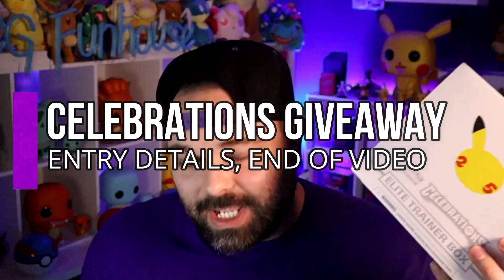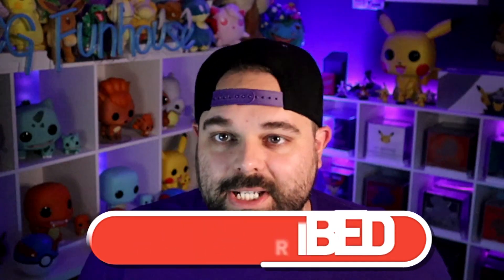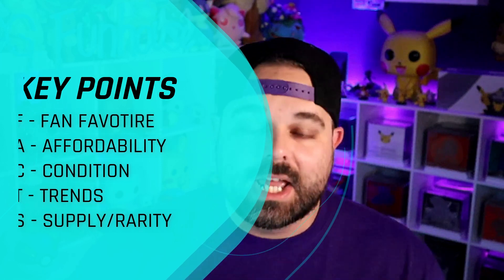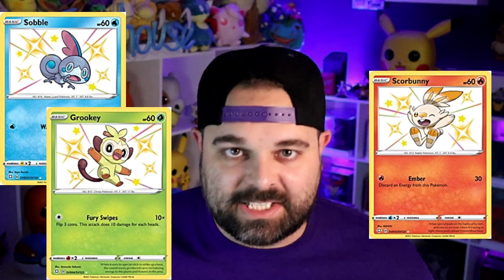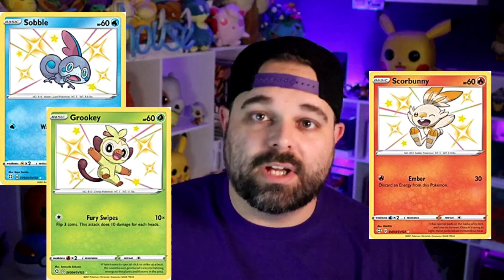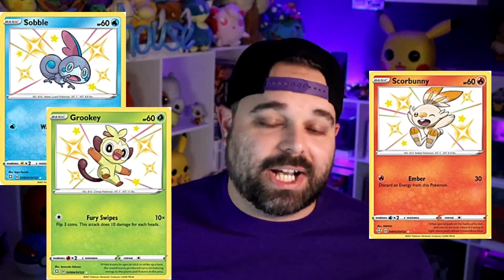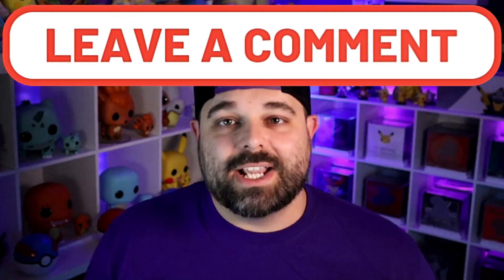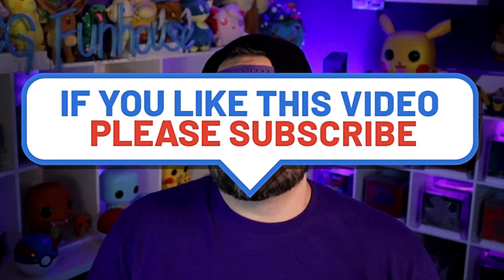It's Time to Buy These Undervalued Pokemon Cards (Pokemon Investing)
Alot of people are selling themselves out of the Pokemon Card market right now which makes it the perfect time to buy for Pokemon Investors. Supply is high and price floors are being hit right now with many cards, and in todays's video I give you 5 more cards that I think are worth buying at these prices right now!!!